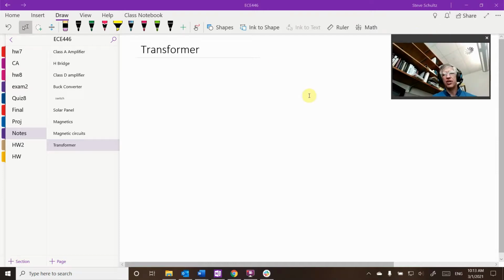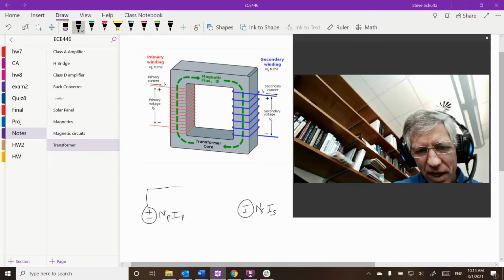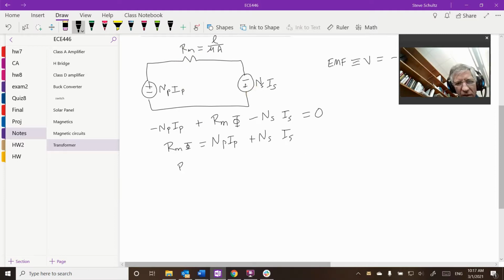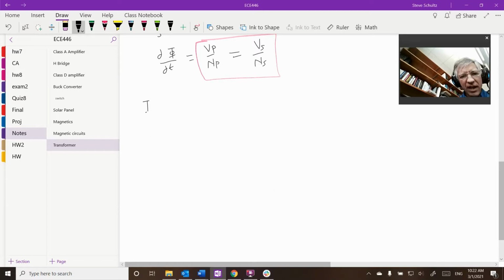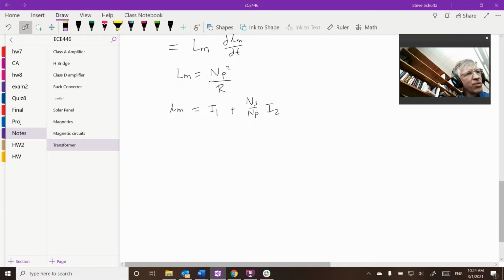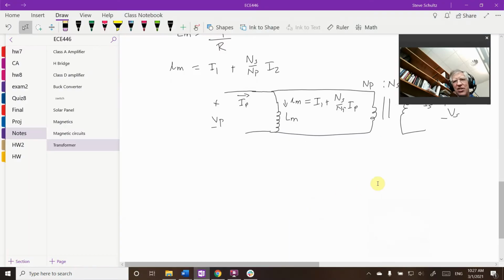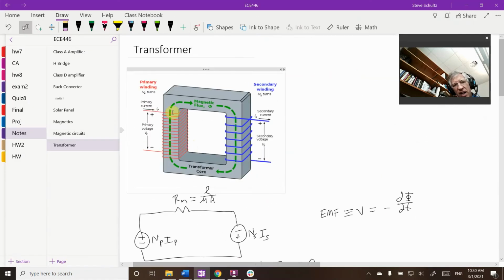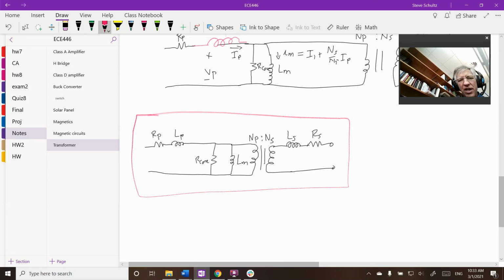transformer model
Description of the transformer model including (1:02) building the magnetic circuit, (4:32) ideal transformer, (7:27) magnetizing inductance, (10:16) leakage inductance, (12:15) series resistance, (12:55) core loss, and (14:54) final equivalent circuit.